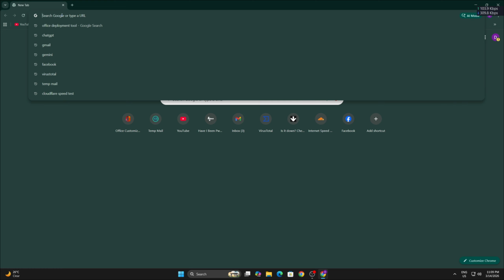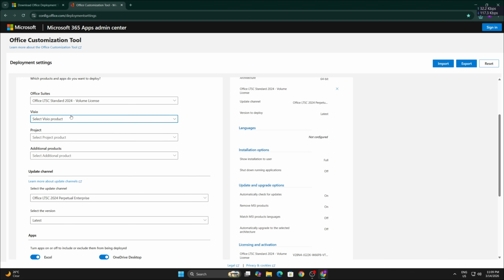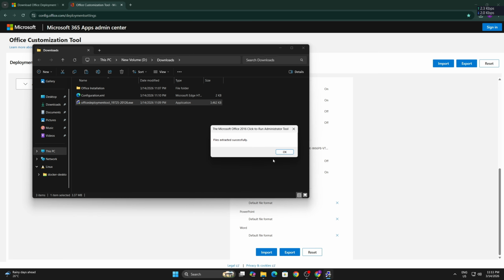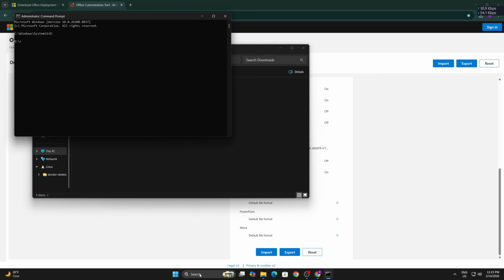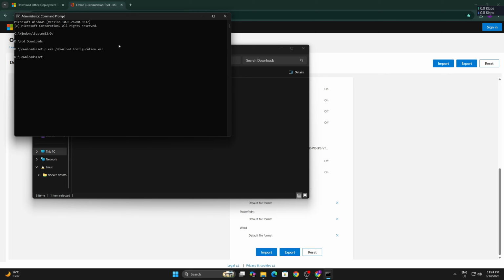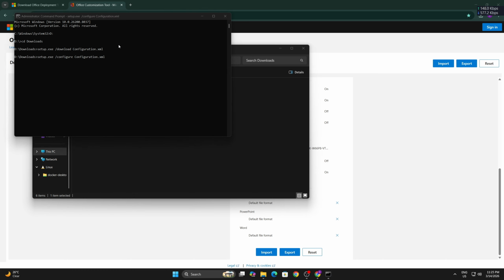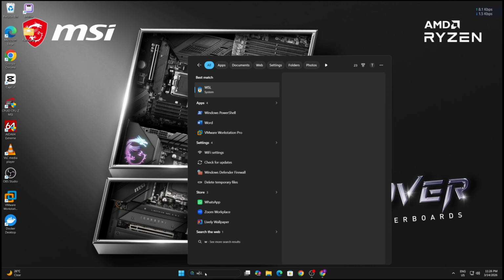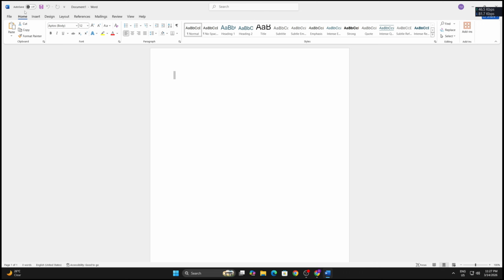Download & Install Microsoft Office from Official Source (ODT Guide 2026)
Learn how to download and install Microsoft Office in 2026 using the official Deployment Tool method — step by step, no confusion, no guessing. 🔧 This tutorial works for Microsoft 365, Office 2021, and LTSC, giving you a clean, official installation directly from Microsoft’s servers.

Whether you’re a beginner or IT professional, I’ll show you how to use the Office Deployment Tool and configuration XML to get Office installed quickly and correctly — no Microsoft Store, no guessing, no errors.

⏱️ Timestamps
0:00 – The Best Way to Install Office
0:20 – Step 1: Download Deployment Tool & XML
1:12 – Step 2: Extracting the Installer
1:35 – Step 3: Downloading Files via CMD
2:40 – Step 4: Full Installation Process
3:44 – Step 5: Verification & Activation
4:13 – Pro Tips & Outro

💡 Important Tips
• Admin Rights: Always run Command Prompt as Administrator.
• File Location: Keep configuration.xml and setup.exe in the same folder.
• Activation: You need a valid license or Microsoft 365 account to activate.
• Offline Installation: This method downloads Office locally — perfect if you want to reinstall without Microsoft Store.